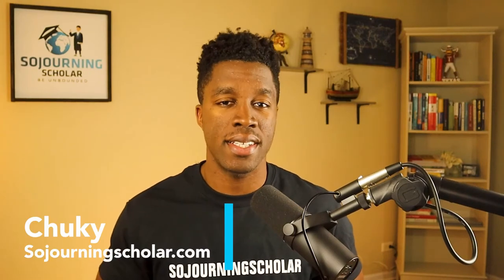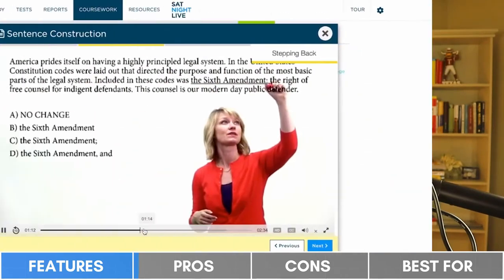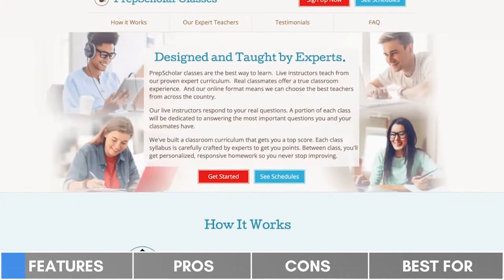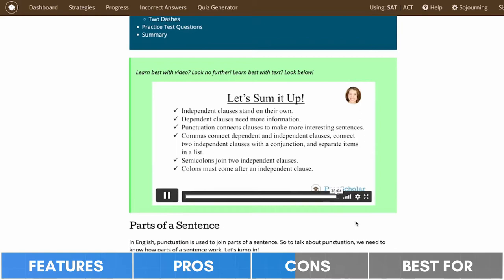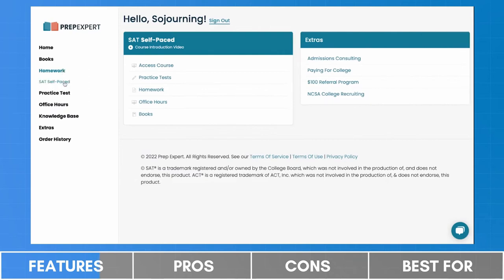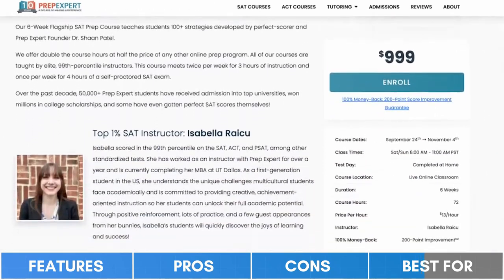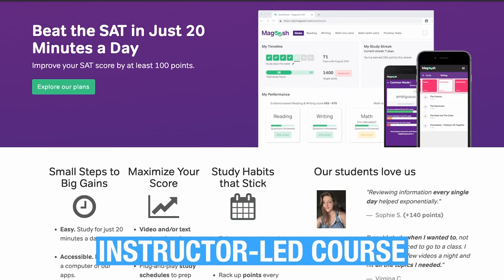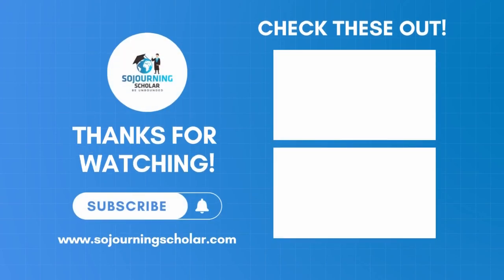Best SAT Online Prep Courses (First-Hand Review)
// Our Top SAT Prep Course Picks

To help you find the best SAT prep course for the needs of your student, we’ve purchased and spent months thoroughly reviewing 7 SAT online prep courses on the market.

So, if your student is beginning their SAT prep journey or needs a refresher SAT course, you will get to know the best SAT prep courses and classes that can help them get their target SAT score.

In order to select the best SAT prep course, we rated each course based on factors that are key to success on the SAT.

And only the SAT prep products that score high across all categories make it into our top picks.

▬ RELATED CONTENT ON OUR WEBSITE ▬

0:00 Introduction
0:23 Selection Criteria
1:03 Princeton Review (Best Overall)
3:42 Prepscholar (Best for Self-Study)
6:48 Prep Expert (Best Comprehensive Strategies)
10:30 Other Good SAT Courses